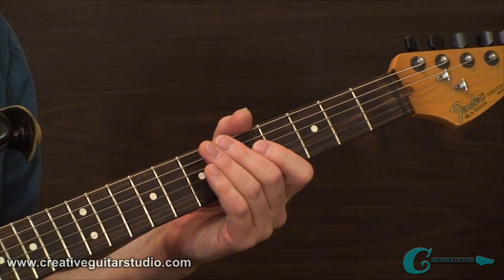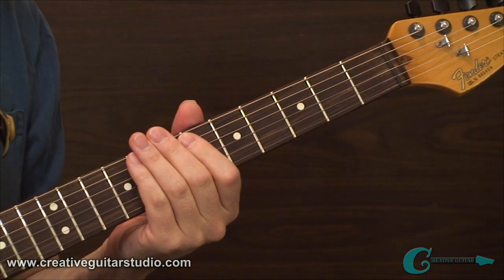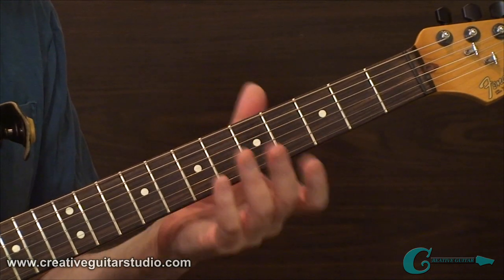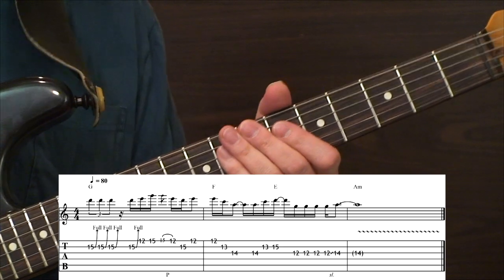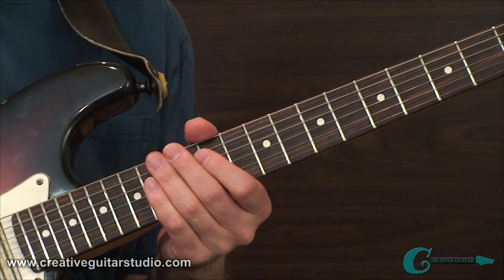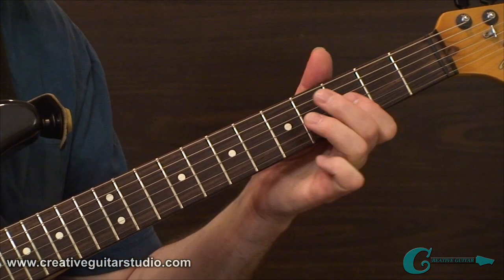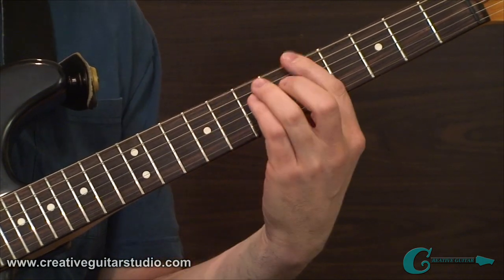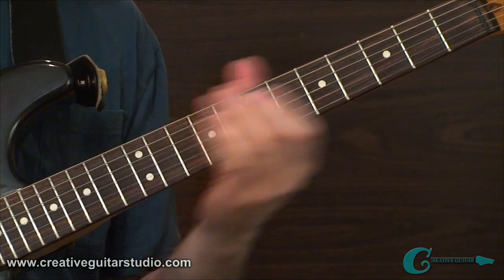Carlos Santana's "Smooth" Guitar Style...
by Andrew Wasson of Creative Guitar Studio

(weekly postings - w/FREE Guitar Handouts)